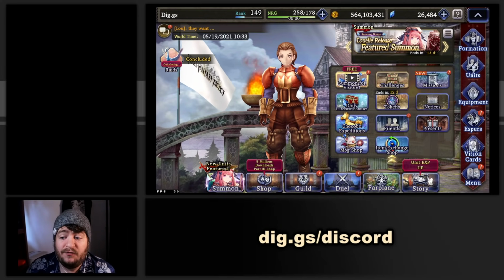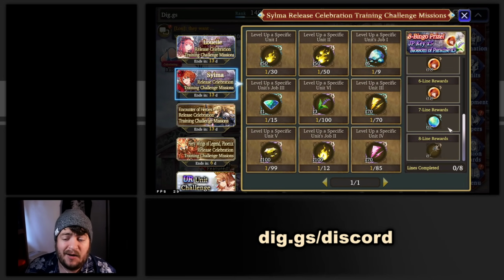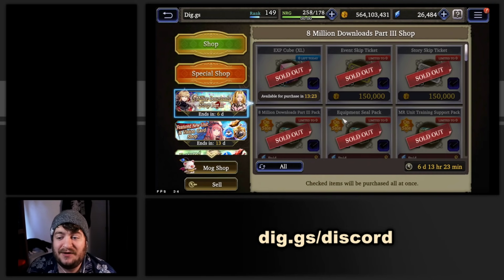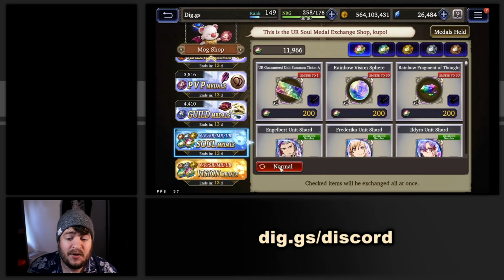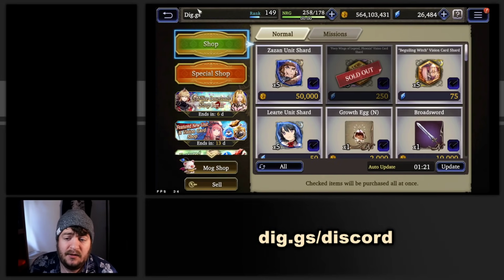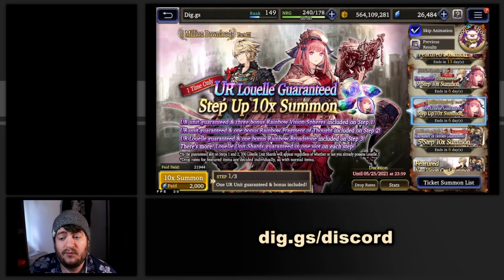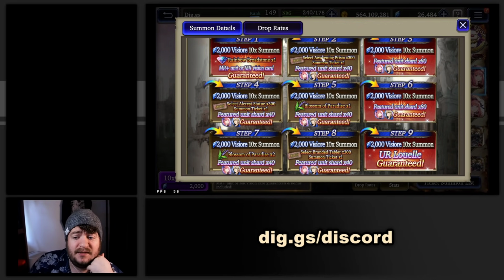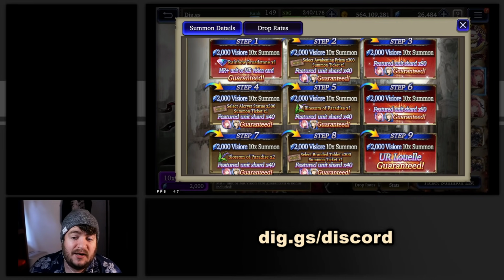News Part 2! Mindsphere Shop! Louelle Banner Discussion! Incredible MUST DO Daily Missions! WoTV!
Incredible Daily Missions, a new mindsphere shop and some discussion on the Louelle Banners and why I think they are incredible/no brainer banners!

▌Resources ▐
●WoTV-Calc.com